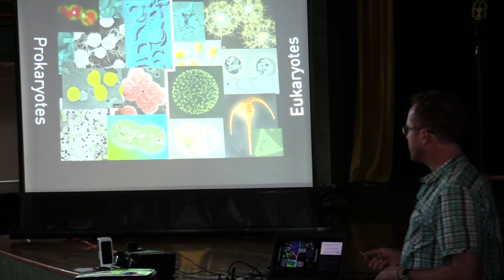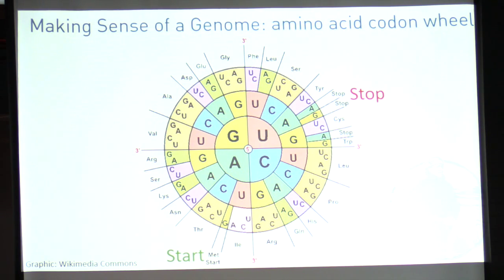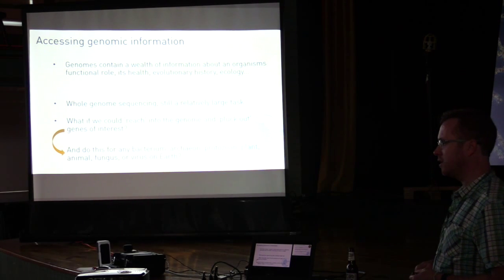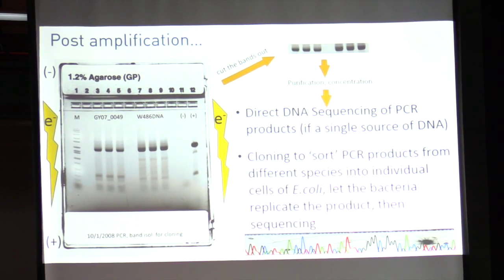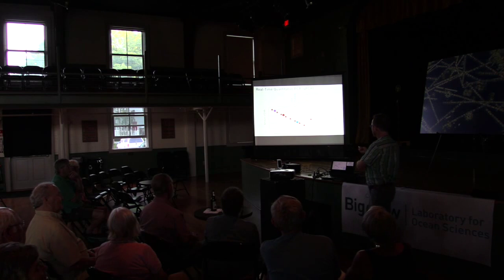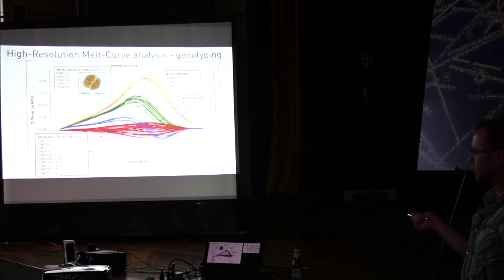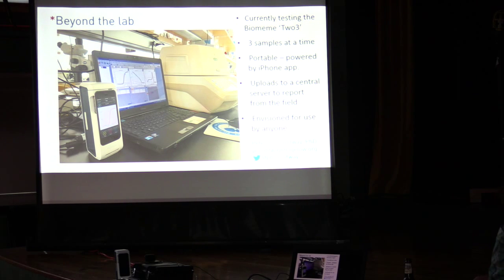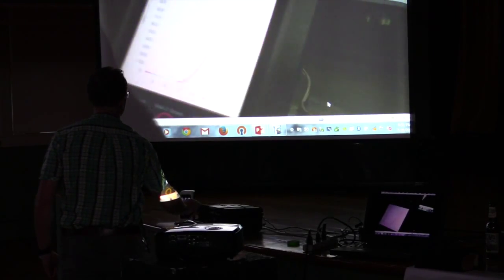Dr. Peter Countway, Moving DNA-technology out of the lab into the field and beyond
Dr. Peter Countway
Moving DNA-technology out of the lab into the field and beyond